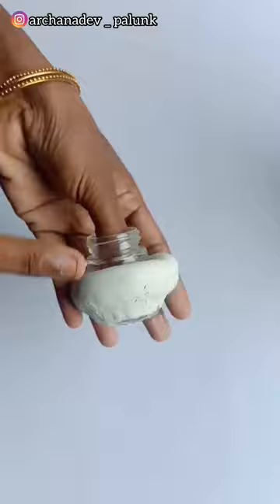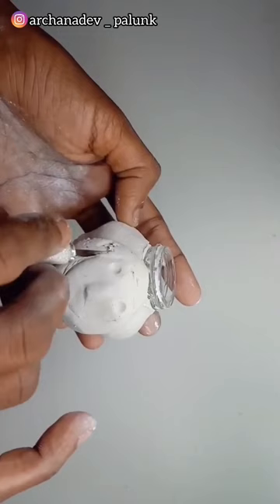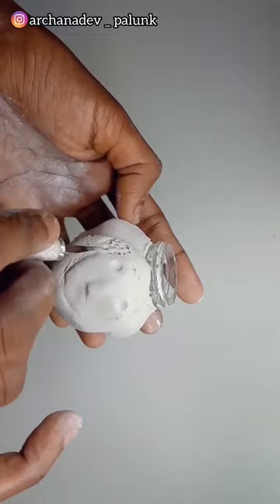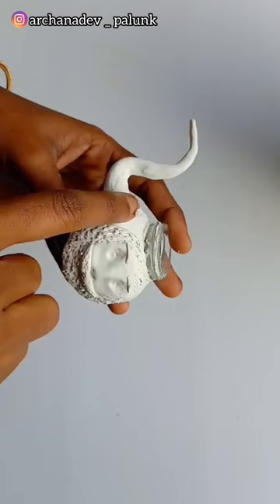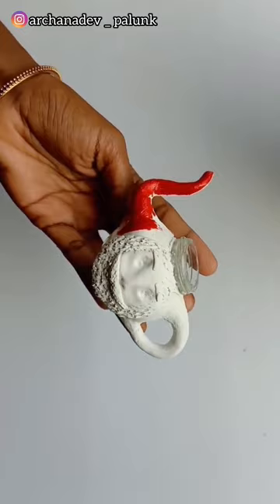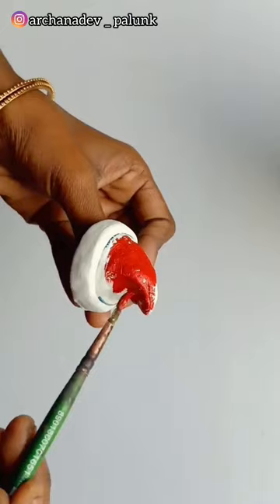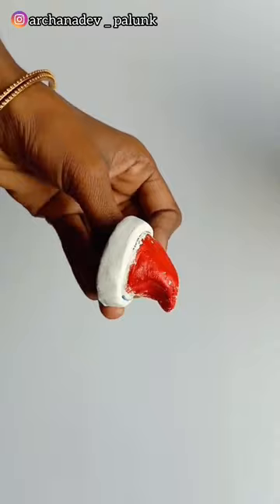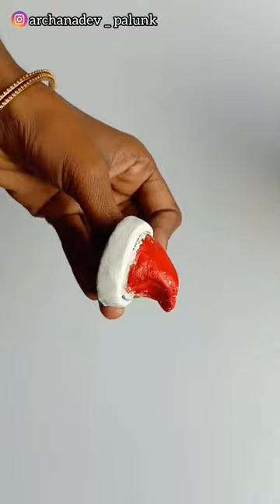ചായ പാത്രത്തിലെ Santa Claus😱😱ARCHANA DEV#archanadev